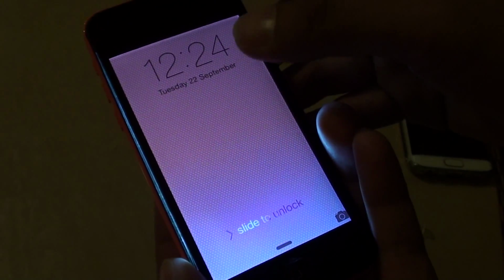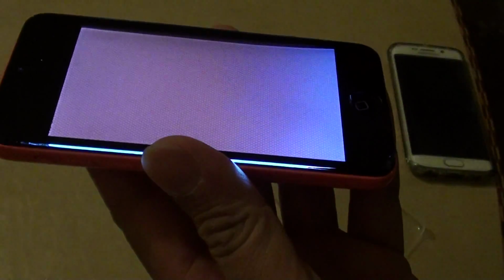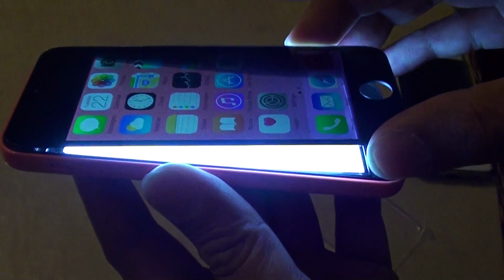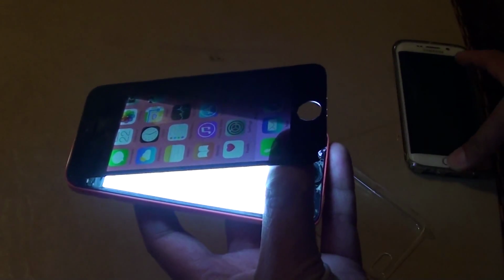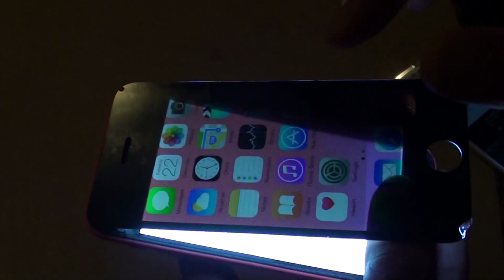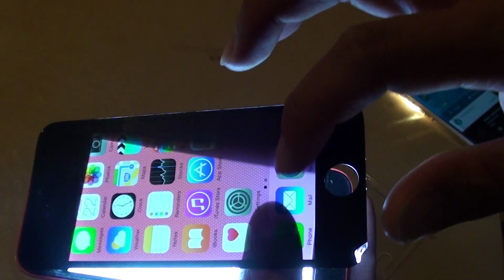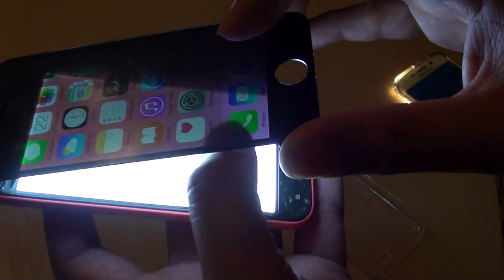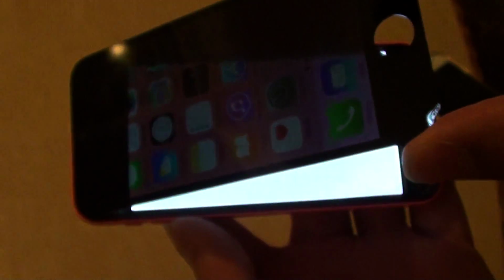iPhone 5C: LCD Touch Screen and Backlight Separation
See what happen when the LCD touch screen and the screen back light is separated but still works with the cable attached on the iPhone 5C.